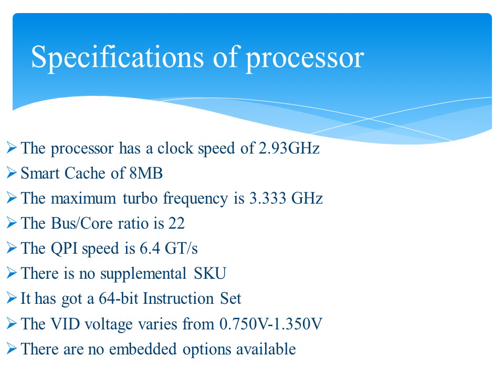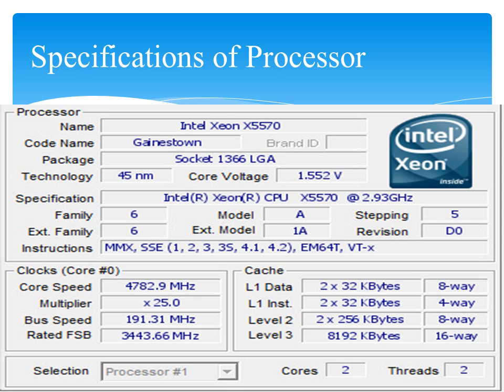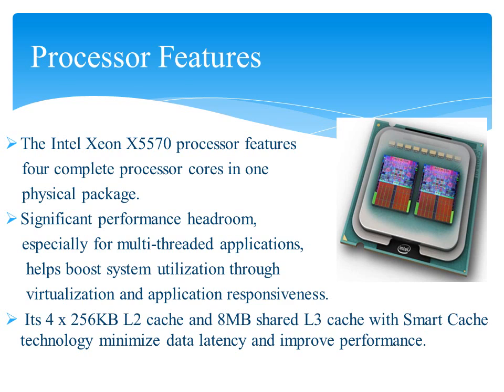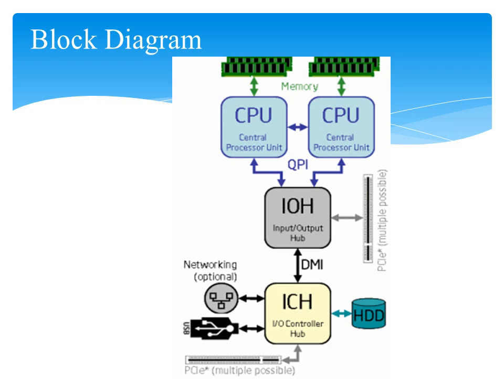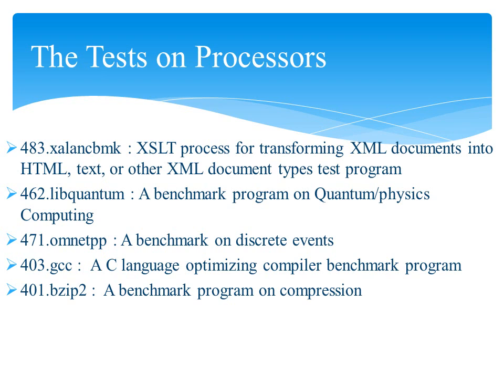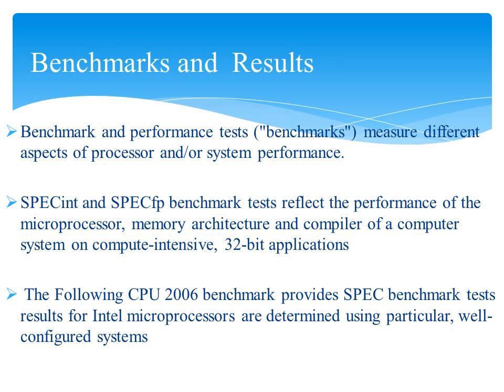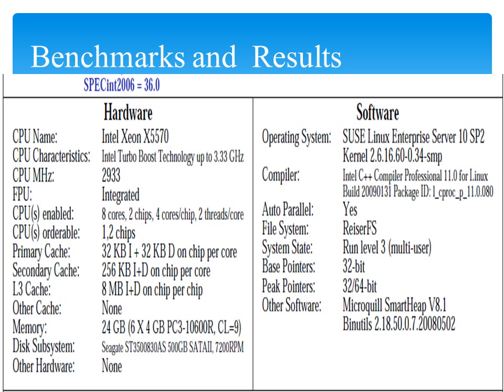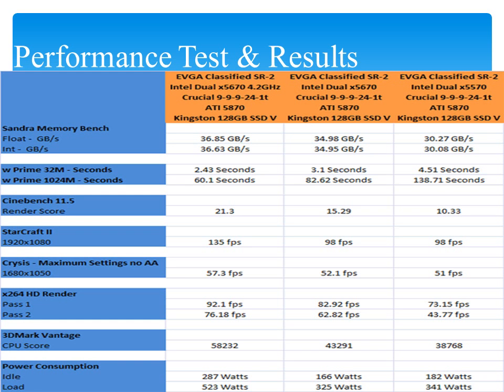CSCI-540.wmv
Project Presentation on INTEL XEON X5570 Processor